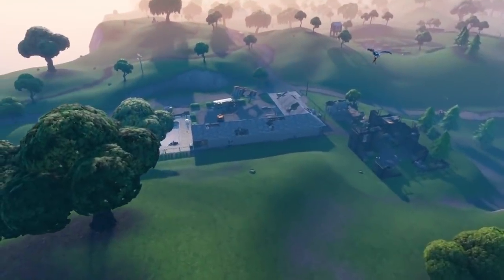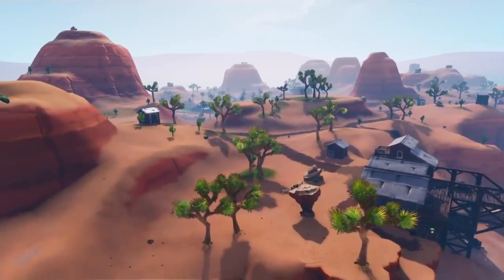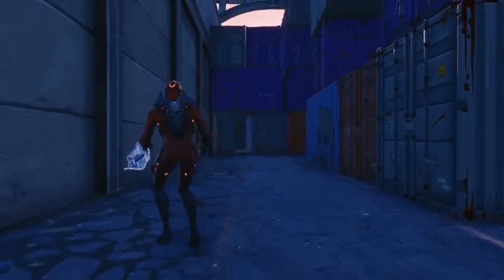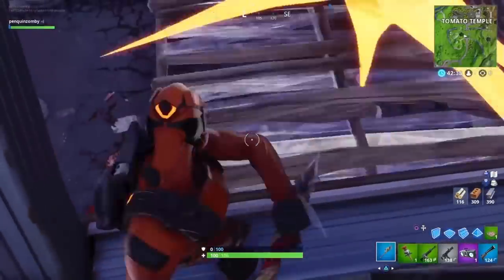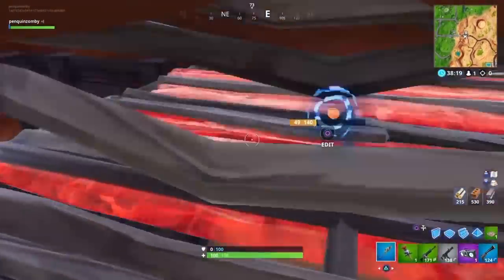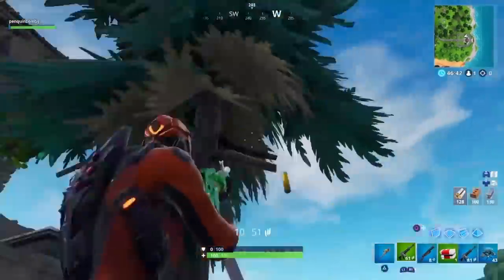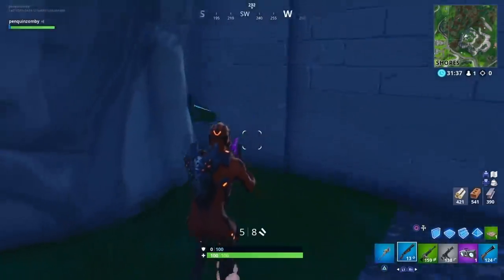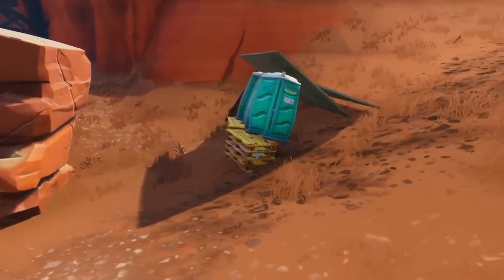BEST Unnamed Location Hiding Spots in Fortnite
A compilation of all the BEST hiding spots in unnamed locations in Fortnite Battle Royale.

Want your location to be featured in the next episode? As usual, you'll never find any clickbait, British accents, or fake v-buck giveaways in this channel.